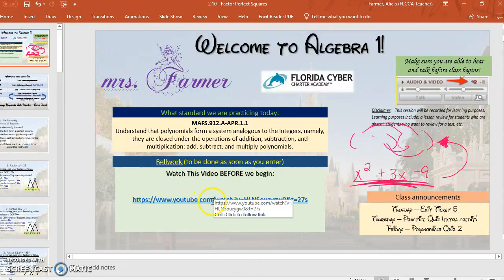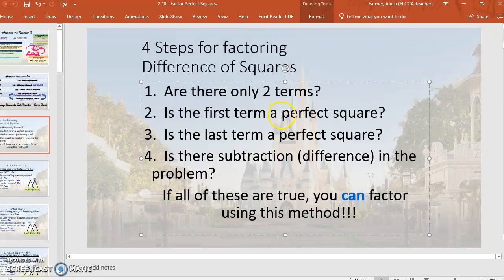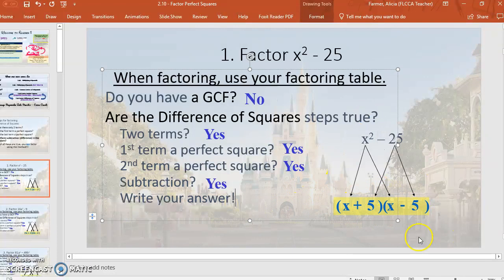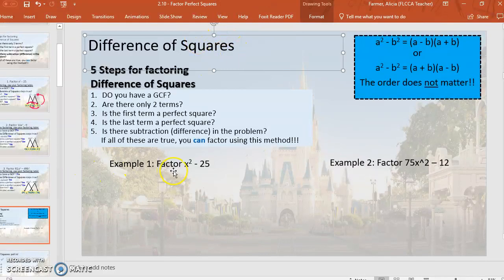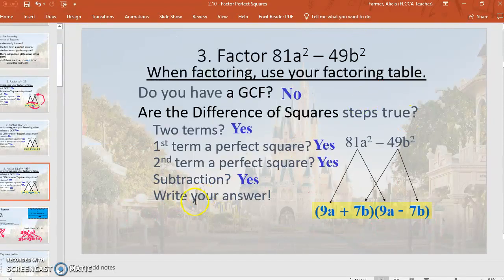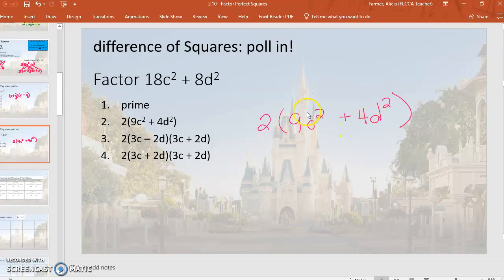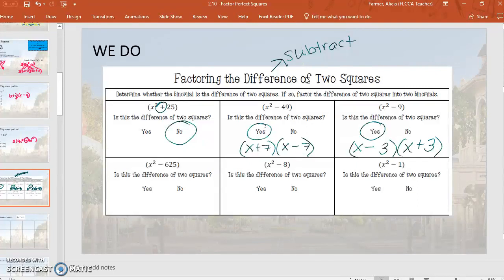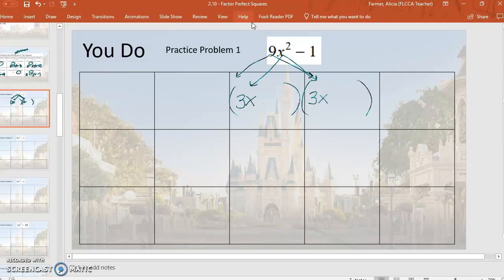2.10 Difference of Squares Notes